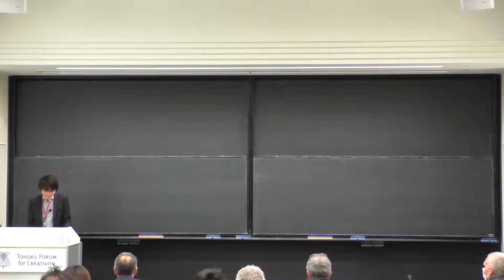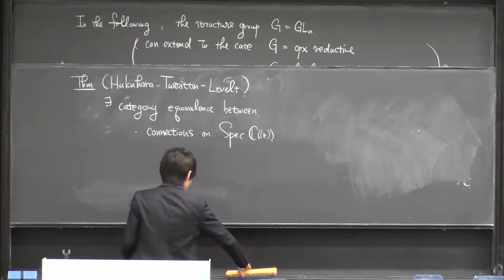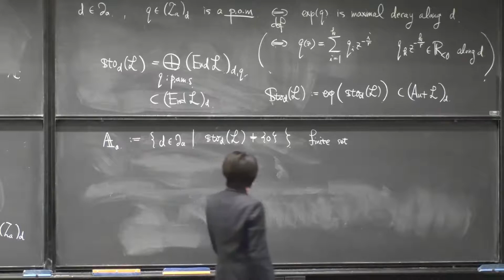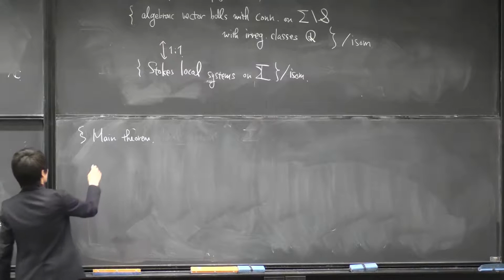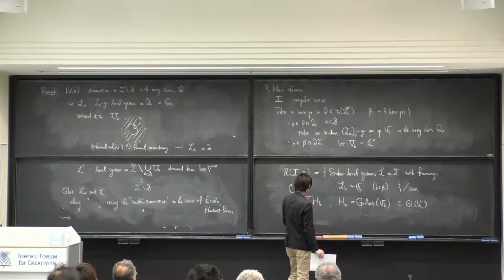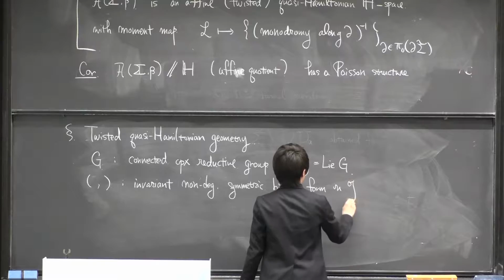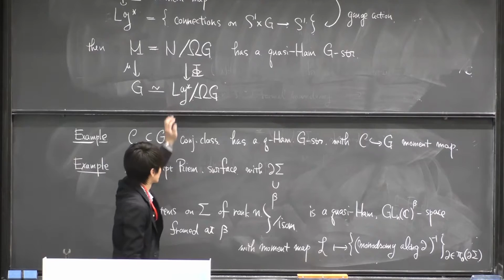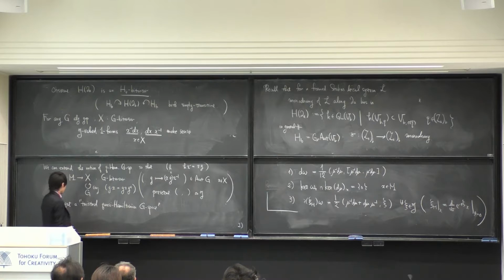Twisted wild character varieties - Daisuke Yamakawa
Dr. Daisuke Yamakawa from Tokyo Institute of Technology gave a talk entitled" Twisted wild character varieties" at Workshop - Geometry of Wall-Crossing, Deformation Quantization and Resurgent Analysis of the Tohoku Forum for Creativity, Tohoku University.

Modern Interactions between Algebra, Geometry and Physics (2016AGP) " Workshop of Geometry of Wall-Crossing, Deformation Quantization and Resurgent Analysis" - April 18 - 22, 2016 @ Tohoku University